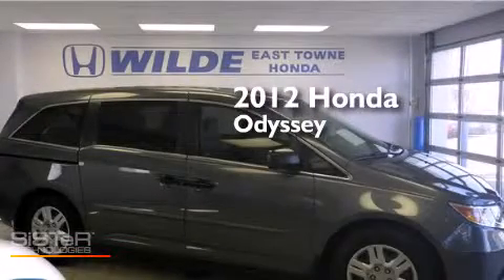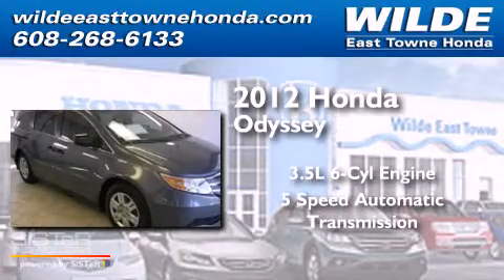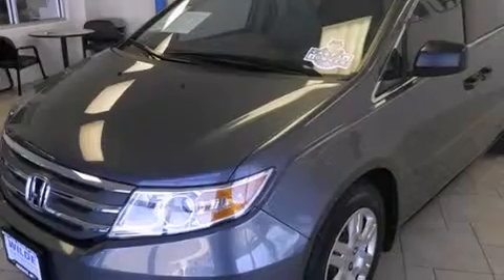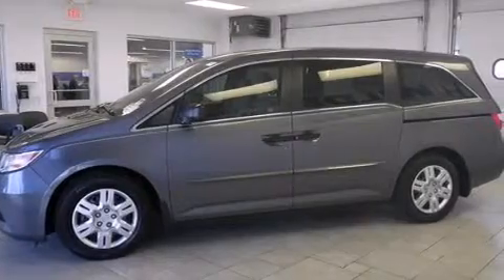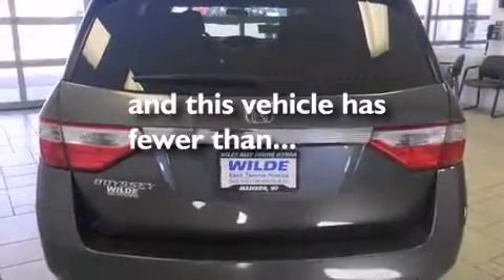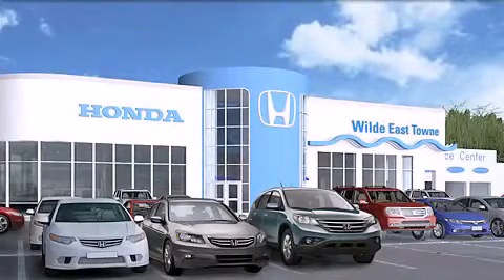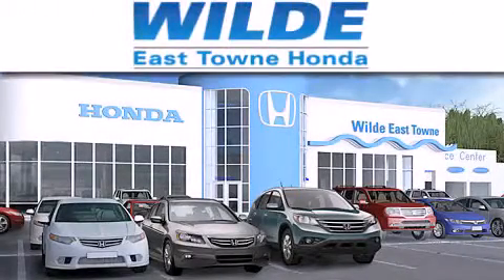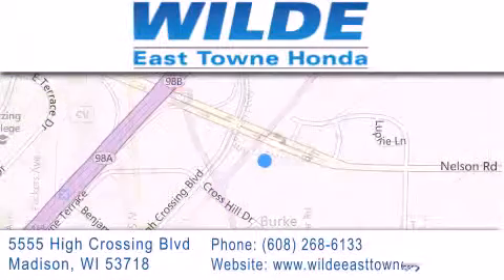2012 Honda Odyssey Monona WI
We have been honored to serve the Madison WI area , we promise that your experience at our dealership will exceed your expectations ! Year : 2012 Make : Honda Model : Odyssey Engine : 3.5L V6 Trans . : Automatic 5-Speed Exterior : Gray Miles : 50,171 Stock : H1673 Wilde East Towne Honda 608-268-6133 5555 High Crossing Blvd.